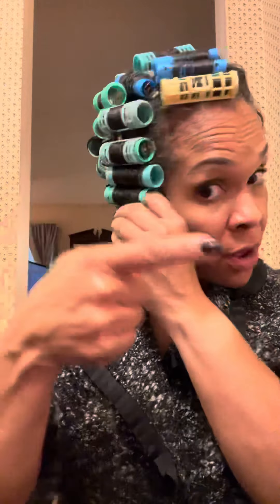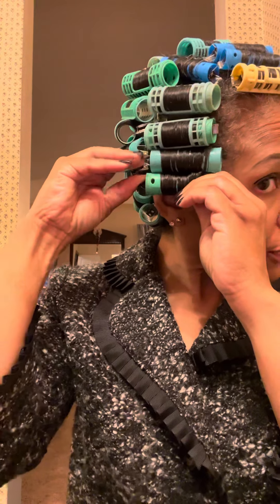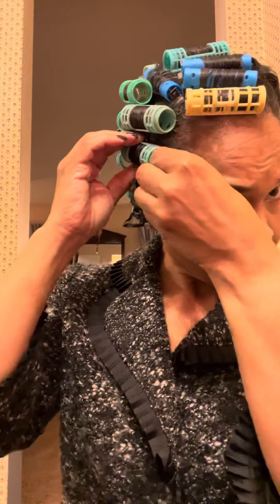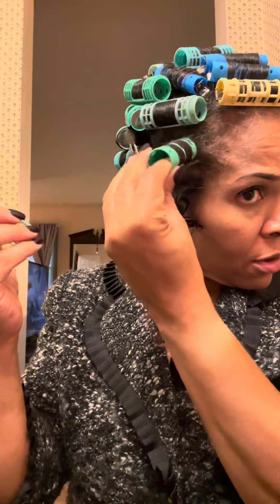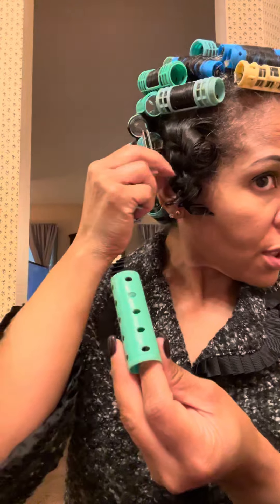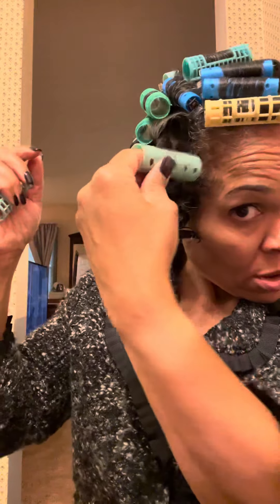Roller set on natural hair for the win 🏆